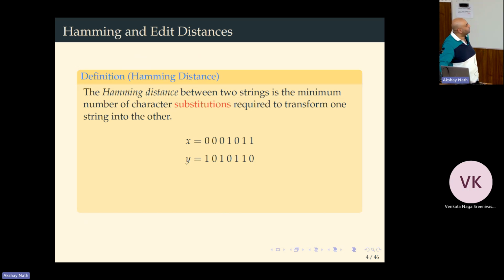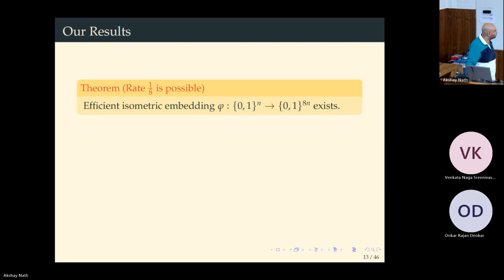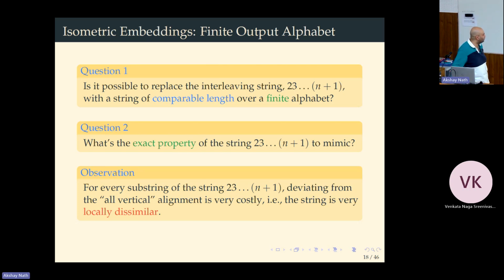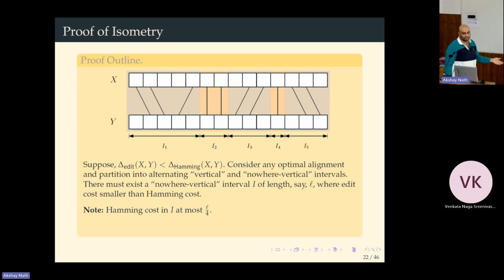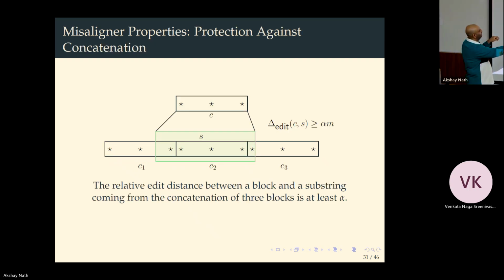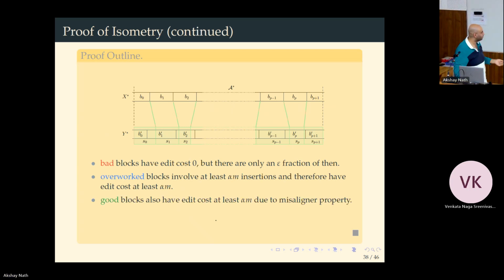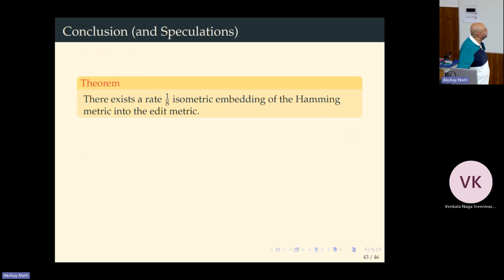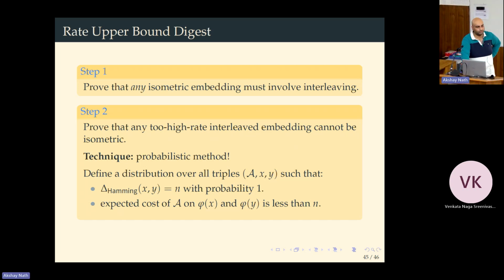Constant Rate Isometric Embedding of Hamming Metric into Edit Metric, by Karthik C. S.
Abstract: A function phi: {0,1}^n - {0,1}^N is called an isometric embedding from the n-dimensional Hamming metric space to the N-dimensional edit metric space if, for all x, y in {0,1}^n, the Hamming distance between x and y is equal to the edit distance between phi(x) and phi(y). The rate of such an embedding is defined as the ratio n/N.

It is well known in the literature how to construct isometric embeddings with a rate of 1/log n. However, achieving even near-isometric embeddings with a positive constant rate has remained elusive until now.

In this talk, we will present an isometric embedding with a rate of 1/8 by discovering connections to synchronization strings, which were studied in the context of insertion-deletion codes (Haeupler-Shahrasbi [JACM'21]). En route, we also improve the analysis of the construction of synchronization strings that appear in literature.

As an immediate consequence of our constant rate isometric embedding, we improve known conditional lower bounds for the closest pair problem and the discrete 1-center problem in edit metric and NP-hardness of approximation results for clustering problems and the Steiner tree problem in the edit metric, but now with optimal dependency on the dimension.

At a technical level, we introduce a framework for obtaining high-rate isometric embeddings using a novel object called misaligners. We speculate that, with sufficient computational resources, our framework could potentially yield isometric embeddings with a rate of 1/5.

This is a joint work with: Sudatta Bhattacharya, Sanjana Day, Elazar Goldenberg, Mursalin Habib, Bernhard Haeupler and Michal Koucký.